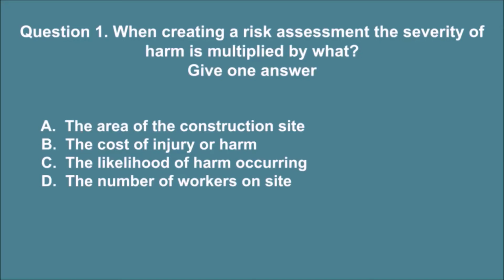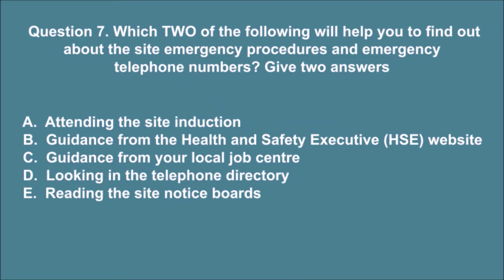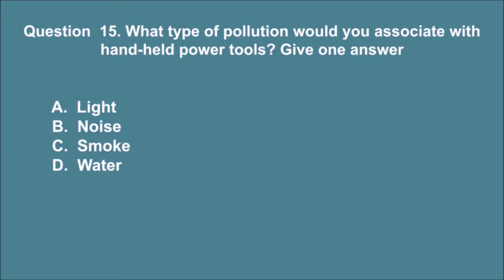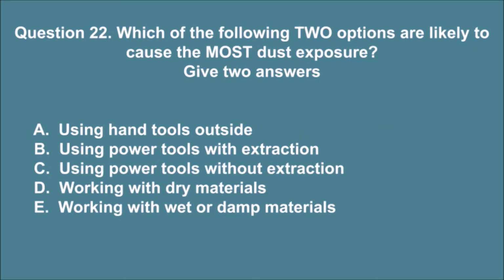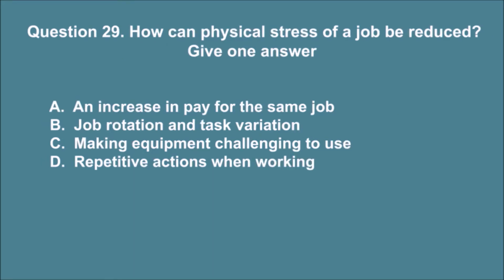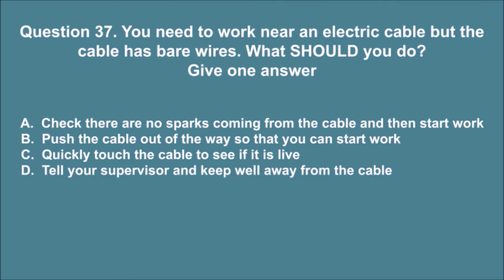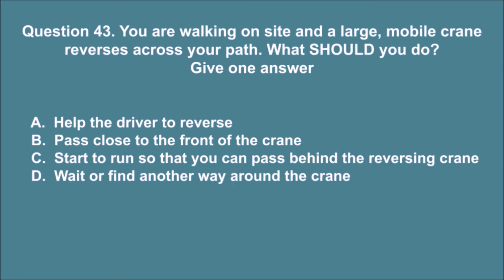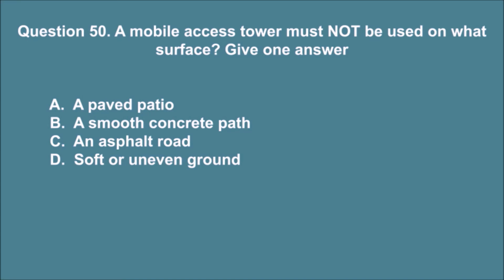Free CSCS Mock Test Practice 50 Different Questions And Answers | Video 4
Here are 50 new and different questions and answers to get you prepared for your real test.

Health, safety, and environment test for operatives

Construction Health & Safety Awareness

CSCS Green Labourers Card Course Guide

Hi-Vis Jacket

0:00 When creating a risk assessment the severity of harm is multiplied by what? Give one answer
0:31 What is the MAIN reason for attending a site induction? Give one answer
1:04 You suffer an injury at work and the details are recorded in the accident book. What MUST happen to this accident record? Give one answer
1:47 You have been injured in an accident at work and, as a result, are absent for more than seven days. Which TWO of the following actions MUST be taken? Give two answers
2:38 Which of the following statements BEST describes a near miss? Give one answer
3:17 What is the MAIN objective of carrying out an accident investigation? Give one answer
3:50 Which TWO of the following will help you to find out about the site emergency procedures and emergency telephone numbers? Give two answers
4:29 Evacuation routes SHOULD be: Give one answer
4:57 If you find an injured person and you are on your own, what should you do FIRST? Give one answer
5:38 Will all types of glove protect your hands against chemicals ? Give one answer
6:14 Which TWO items are classed as hazardous waste? Give two answers
6:32 Which of the following is BAD practice? Give one answer
7:03 Which of the following is an effective way to avold causing harm to protected species?
7:36 Which of the following does NOT cause a nuisance to neighbours of a building site?
8:08 What type of pollution would you associate with hand-held power tools? Give one answer
8:36 What is the MAIN cause of long-term health issues in the construction industry? Give one answer
9:09 What BEST describes how workers SHOULD treat dust? Give one answer
9:45 Asbestosis is associated with exposure to asbestos. Which part of the body does this disease affect?
10:08 Which ONE of the following is true of repeated exposure to SMALL doses of dust?
10:41 What should you do if you need special respiratory protective equipment (RPE) to handle a chemical but no RPE has been provided? Give one answer
11:24 Which ONE of the following statements about respiratory protective equipment (RPE) is TRUE? Give one answer
12:01 Which of the following TWO options are likely to cause the MOST dust exposure? Give two answers
12:38 You have been using a vibrating tool and the ends of your fingers are starting to tingle. What does this mean? Give one answer
13:20 What are TWO recommended ways to protect your hearing? Give two answers
13:55 What does wearing hearing protection do? Give one answer
14:28 How can you help reduce the risk of hand-arm vibration when using a vibrating tool?
15:01 Why should you NOT use white spirit or other solvents to clean your hands?
15:35 What is the MAIN issue with using barrier cream to protect your skin? Give one answer
16:08 How can physical stress of a job be reduced?
16:40 Fatigue may be a result of what?
17:08 What SHOULD you do if you need to carry a load down a steep slope?
17:42 What SHOULD you do if you have been told how to lift a heavy load but you think there is a better way to do it?
18:18 In addition to heat, what are the other TWO factors that MUST be present to start a fire? Give two answers
19:06 A worker needs to use a flammable liquid. How much SHOULD be taken from the store?
19:42 A worker spills a large quantity of petrol when refuelling a dumper. What SHOULD they do?
20:23 You need to work near an electric cable but the cable has bare wires. What SHOULD you do?
21:02 You need to use a 230 volt item of equipment. How SHOULD you protect yourself from an electric shock?
21:40 What TWO things should you do if you need to run an electrical cable across an area used by vehicles? Give two answers
22:19 What TWO things should you do if you need to use an extension cable? Give two answers
22:59 What is the BEST way to protect an extension cable and also reduce trip hazards?
23:32 What does it mean if the equipment you are using is issued with a prohibition notice?
24:08 You are walking on site and a large, mobile crane reverses across your path. What SHOULD you do?
24:46 Which action SHOULD a worker take if they see mobile plant using a route intended only for pedestrians?
25:23 When moving plant or machinery around site, what should the operator look out for?
25:56 Why SHOULD engines be turned off before leaving a site vehicle? Select TWO answers. Give two answers
26:47 Your supervisor asks you to drive a dumper truck but you have NOT driven one before. What SHOULD you do? Give one answer
27:28 Where SHOULD vehicles be loaded and unloaded?
27:53 What angle should a leaning ladder be used at?
28:11 A mobile access tower must NOT be used on what surface? Give one answer